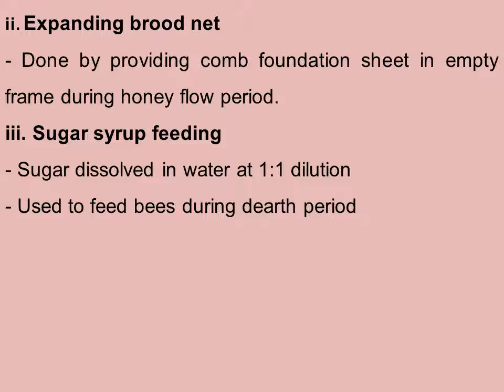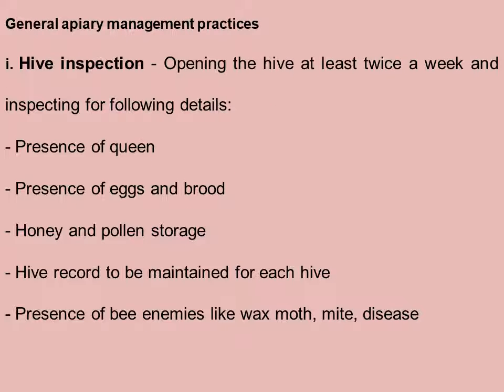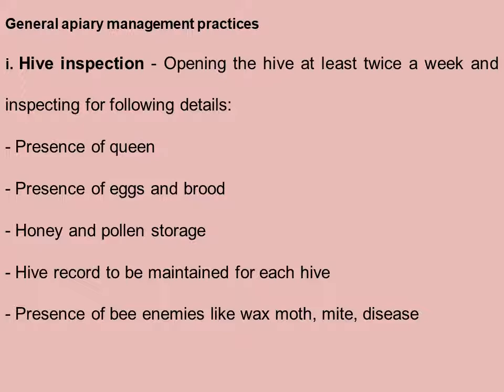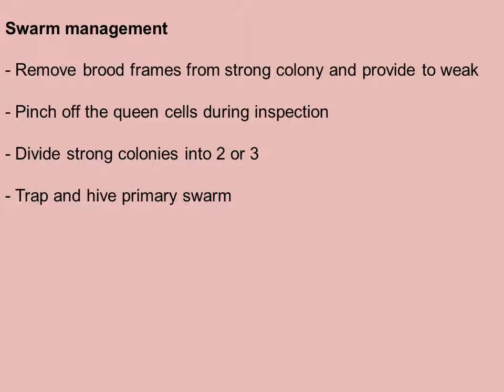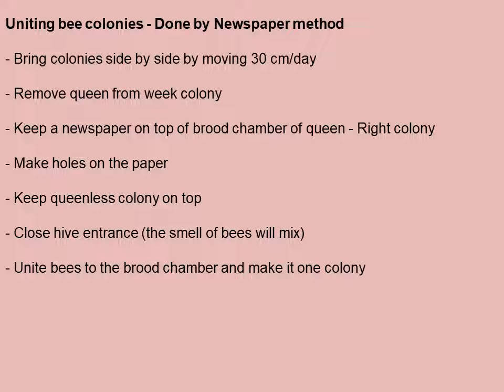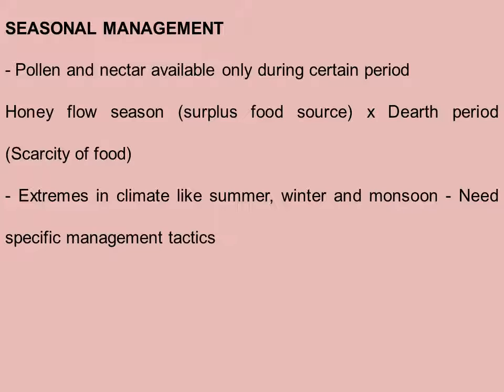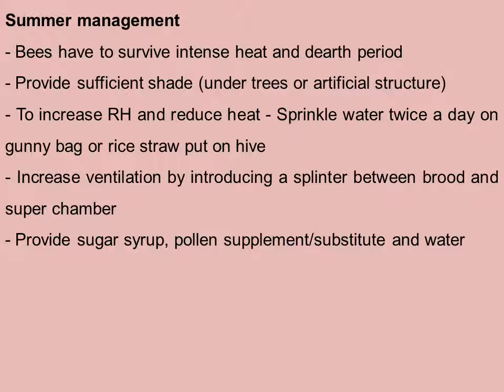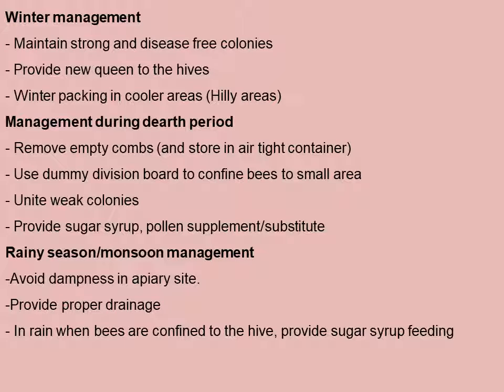M Sc Final Zoology Entomology II Honeybee and Apiculture III